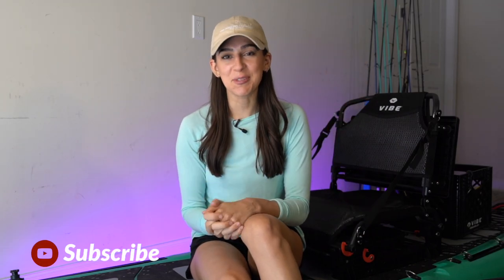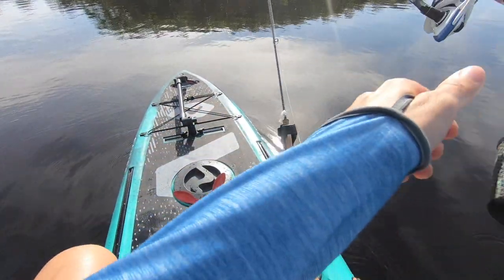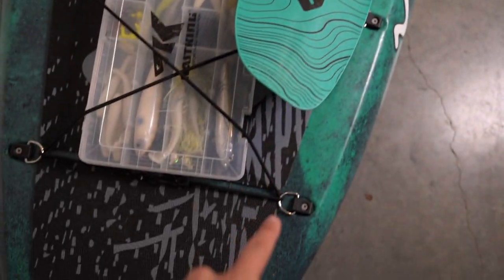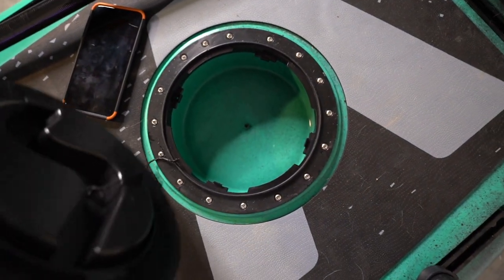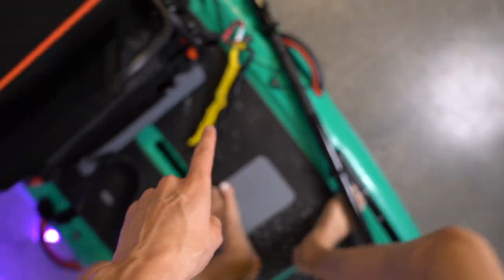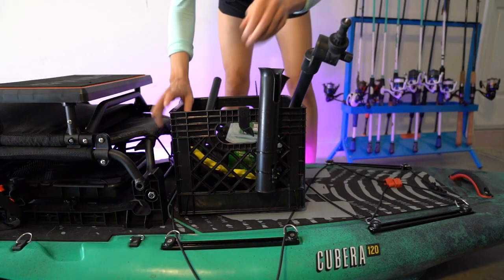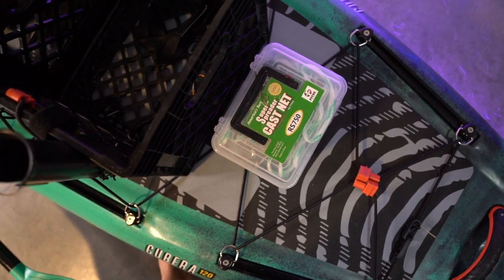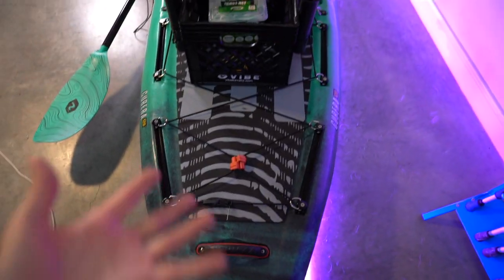Gear You NEED for Kayak Fishing * Vibe Kayaks *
If you're interested in fishing from a paddle board or kayak, but don't know where to start you've come to the right place! In this video I walk you through my stand up paddle board set up for fishing and talk about everything you need to know when it comes to buying a paddle board or kayak for fishing. By the end, you'll be confident in finding the best paddle board or kayak for you.